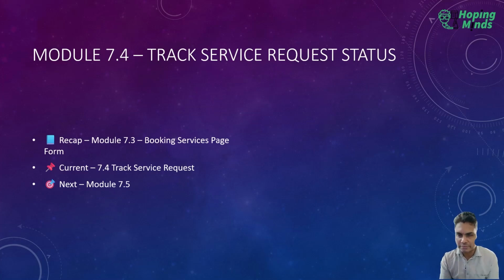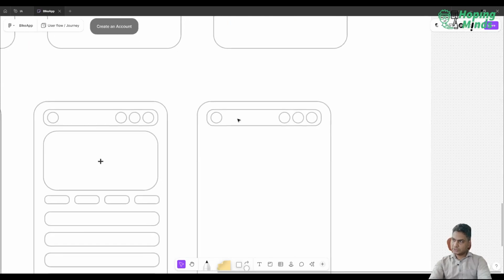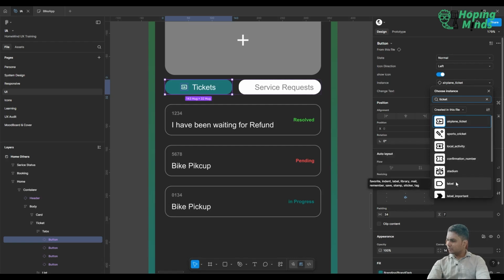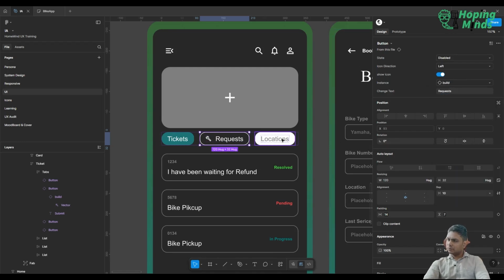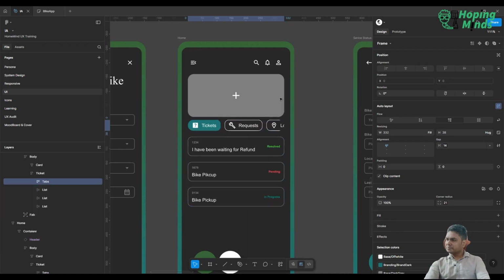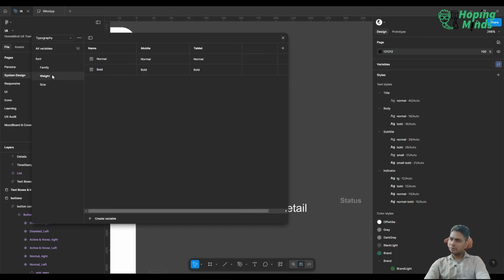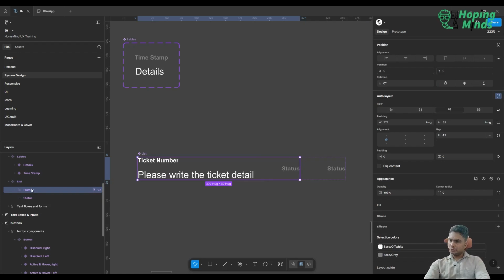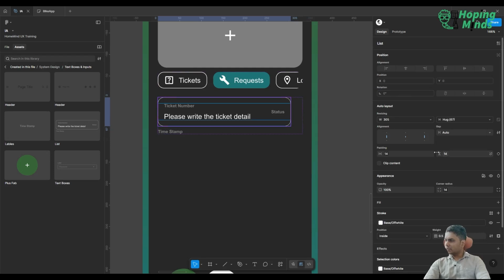7.4 Track Service Request status